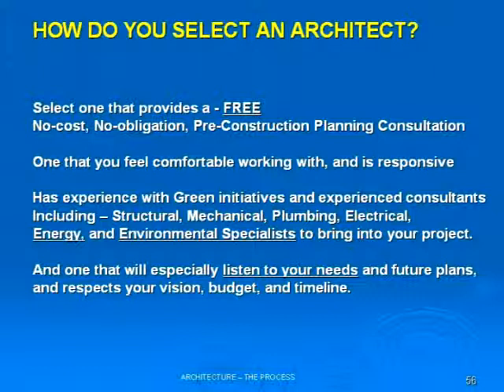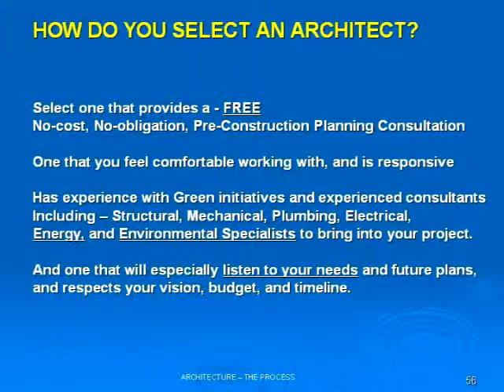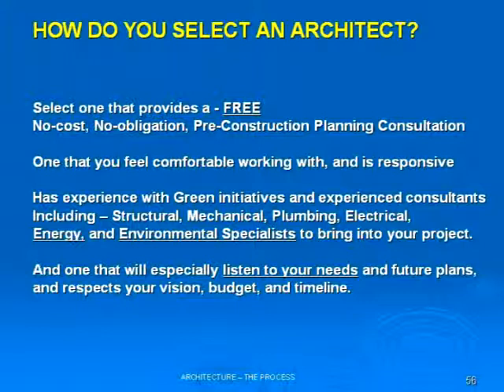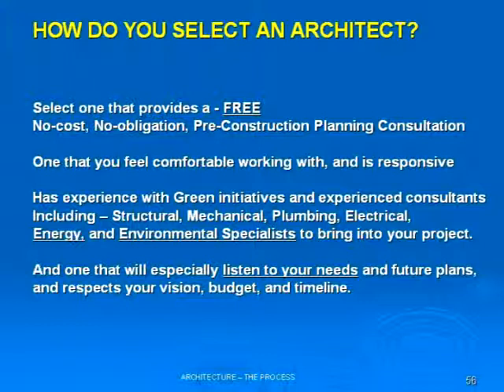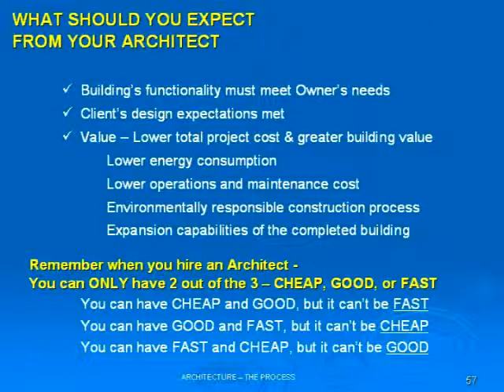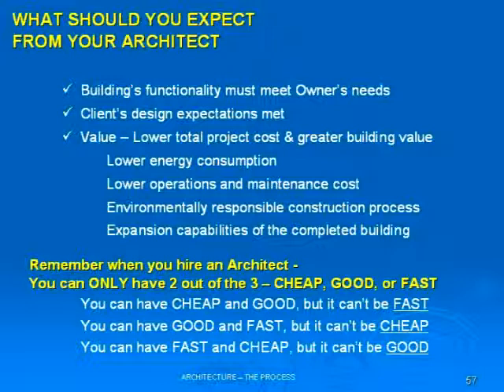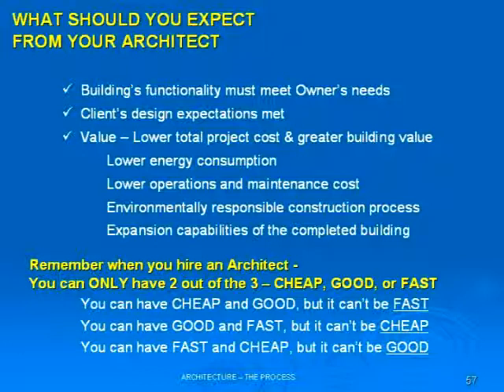Architecture 101 Part 13 Selecting an Architect for your Project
Tips on selecting an architect - what should you expect? Presented by Ron Cosentino, Cosentino Architecture, PLLC.